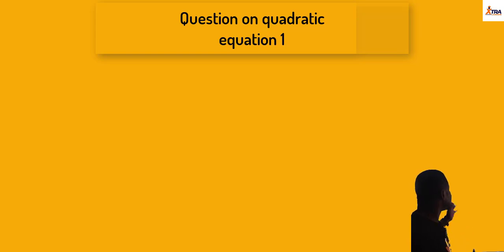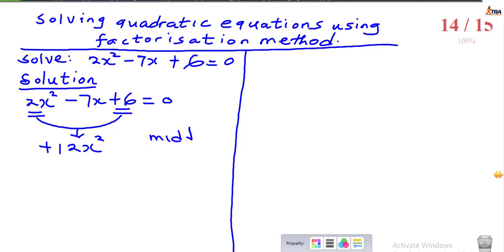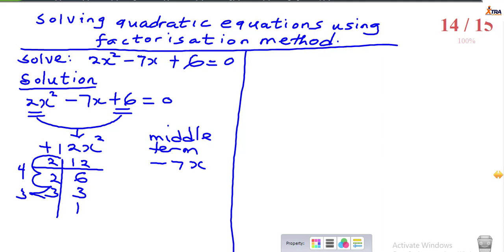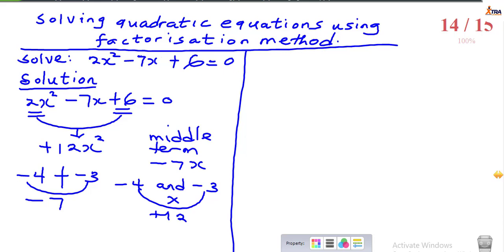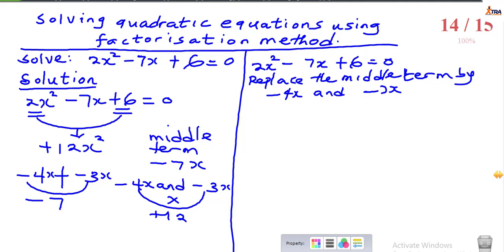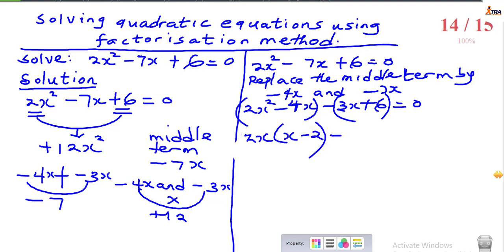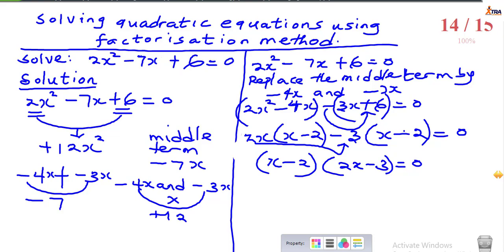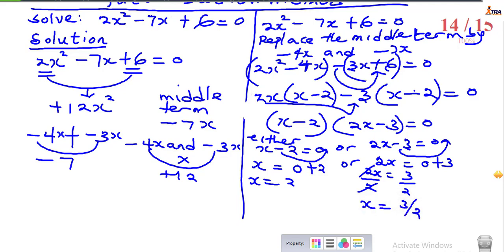Quadratic equations Lecture 6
Question on quadratic equation 1